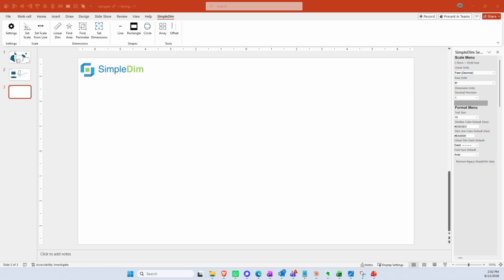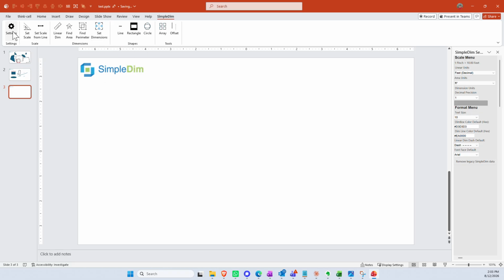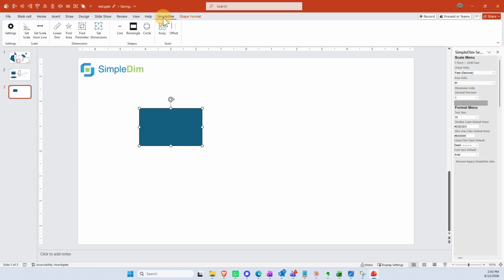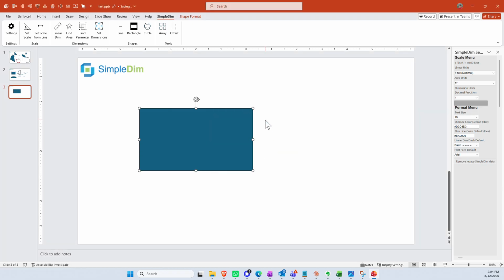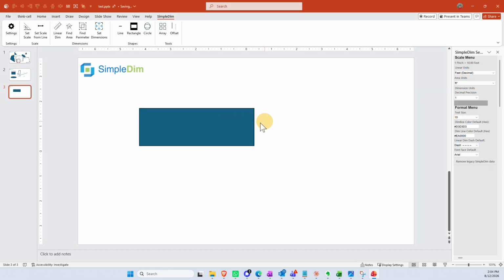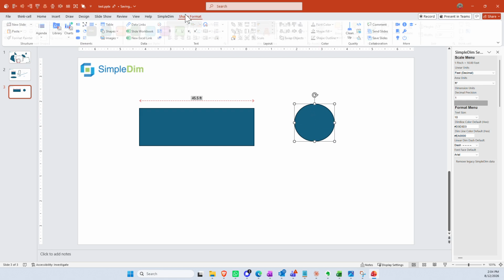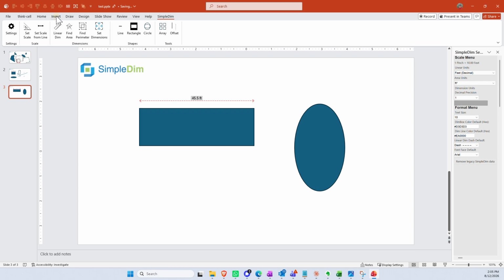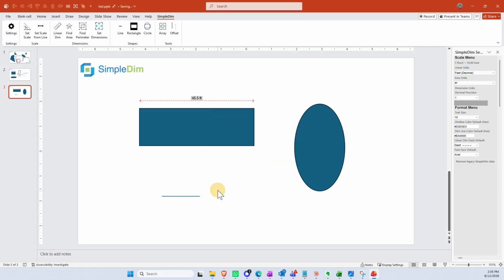Set Shape Dimensions in PowerPoint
Drop a shape onto a slide and use SimpleDim size it to exactly the dimension and units you need.